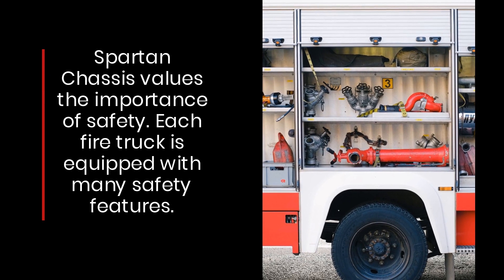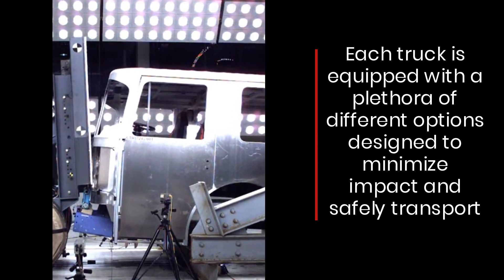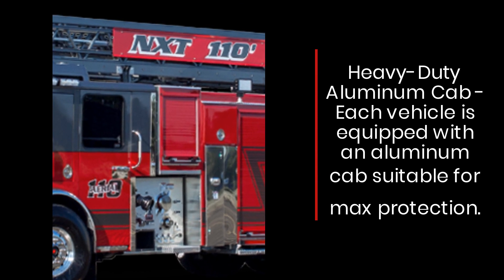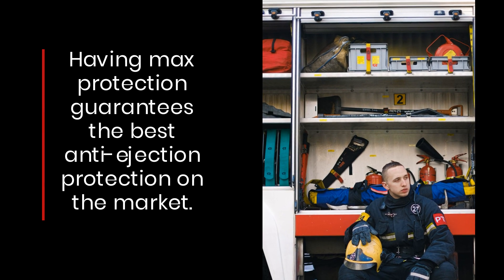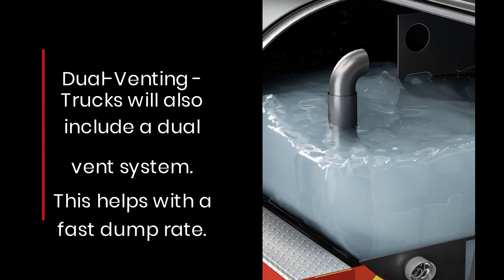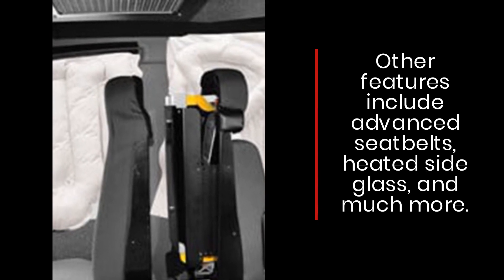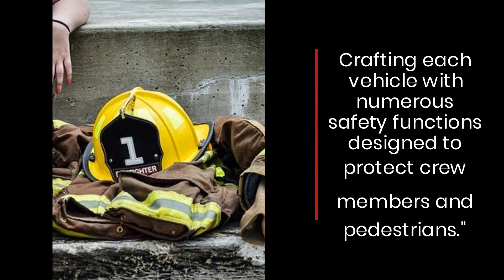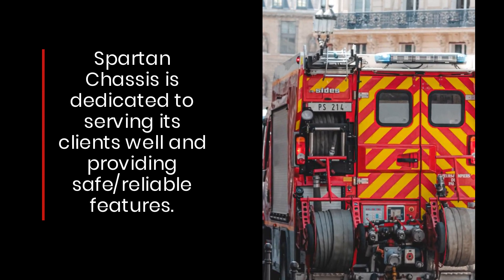The Many Safety Options of Spartan Chassis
Spartan Chassis offers many safety features on each fire apparatus.